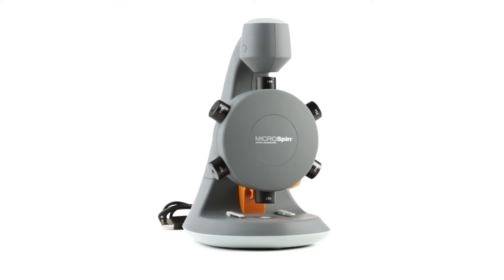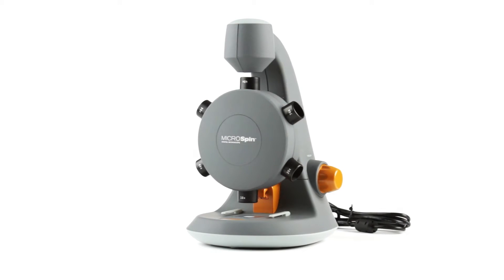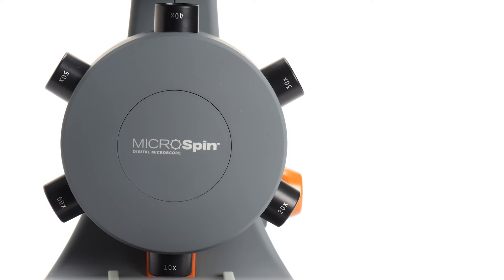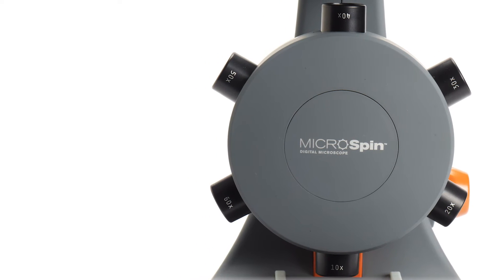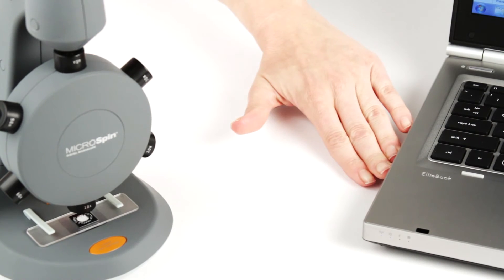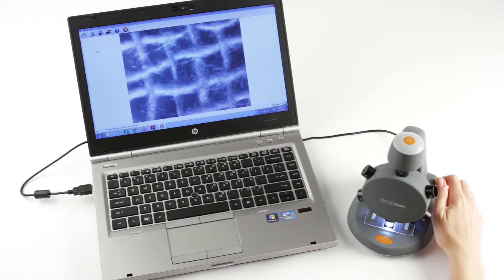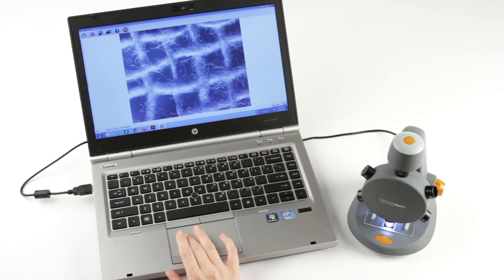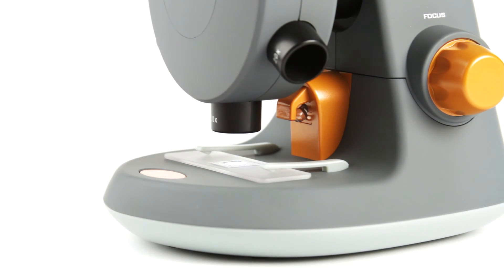Celestron Microspin USB Microscope Product Overview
The intermediate-level MicroSpin is a 2 MP desktop digital microscope with a six objectives wheel. A 2 MP imaging sensor paired with upper and lower illumination for reflective and transparent illumination provides excellent resolution and illumination so you can capture high quality still images and video. A simple, non-adjustable stage with plastic clips holds slides in place for an optimized viewing experience.